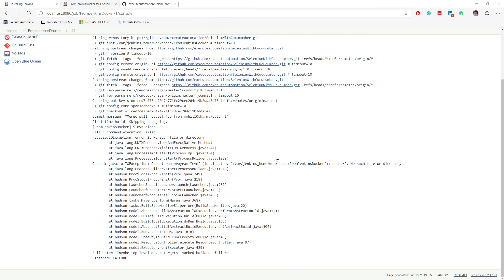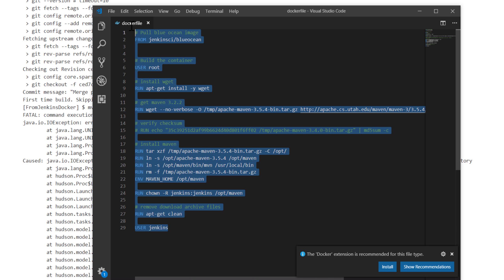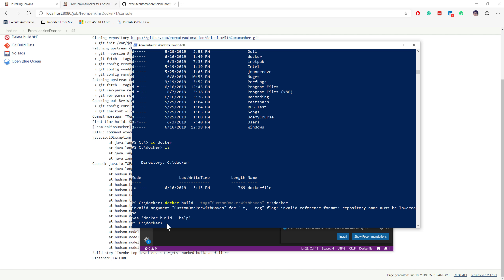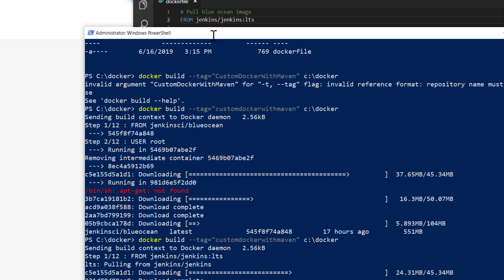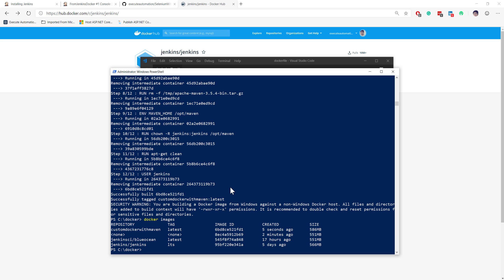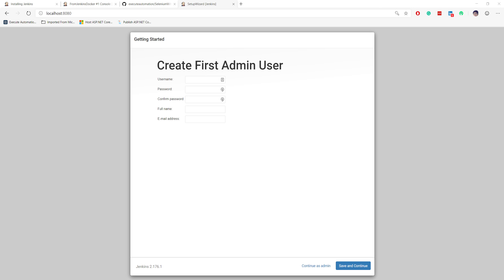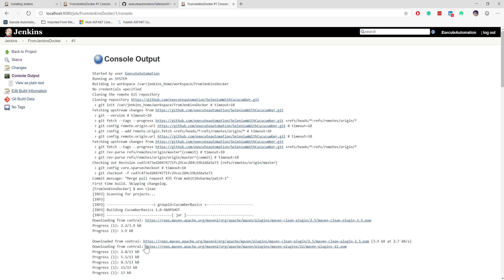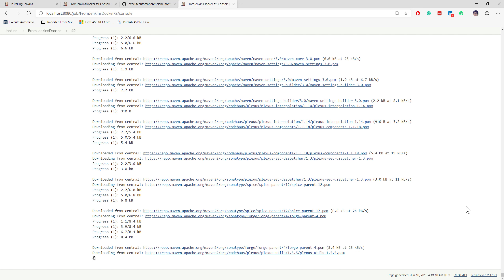Part 23 - Running Jenkins with Maven Custom Docker Image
In this video we will learn, Running Jenkins with Maven Custom Docker Image